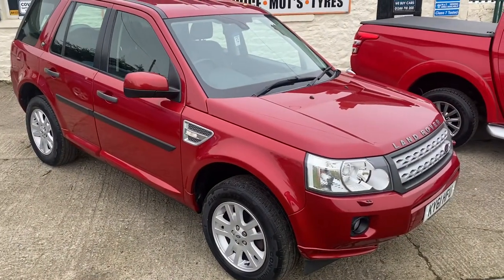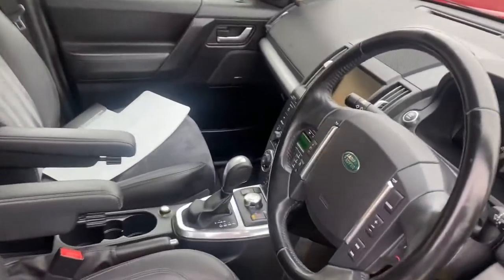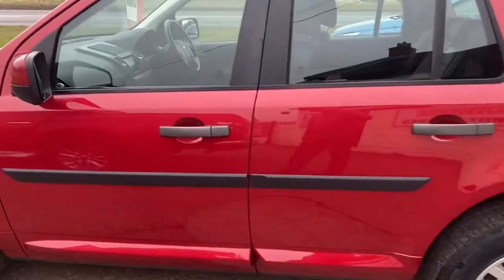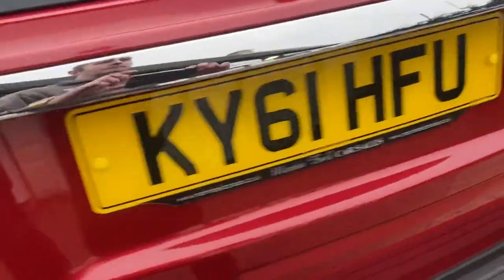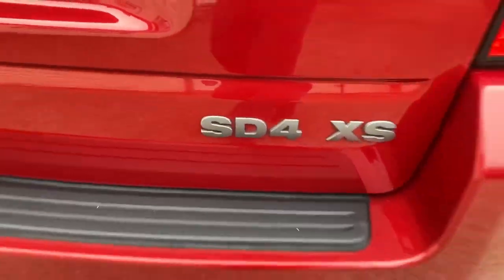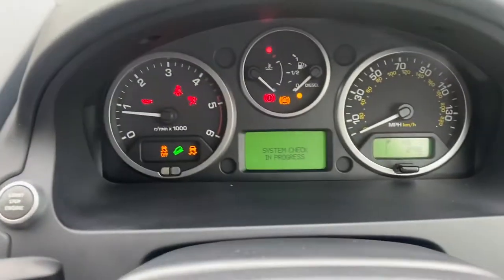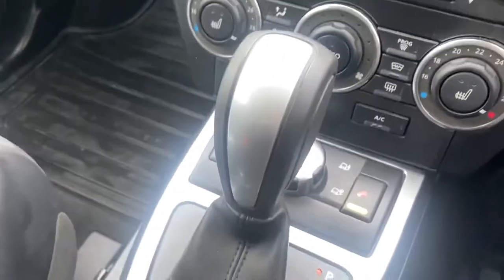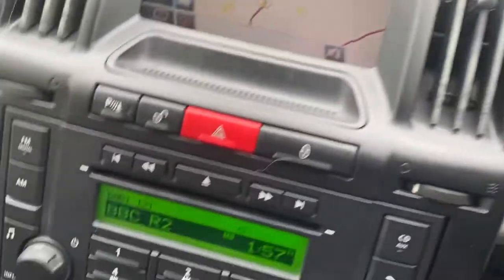LANDROVER Freelander 2.2 sd4